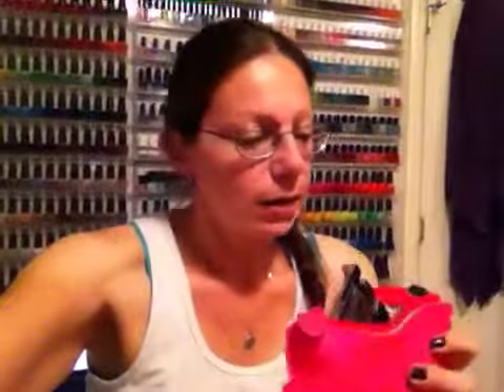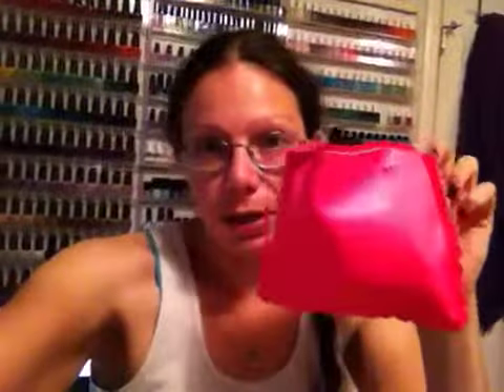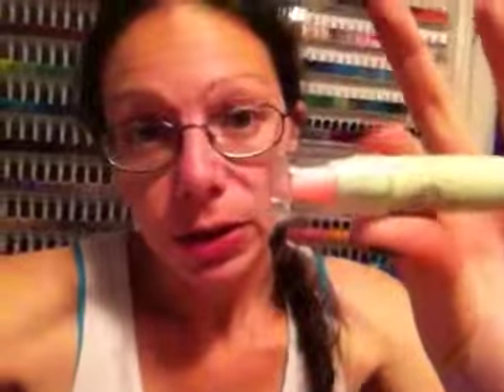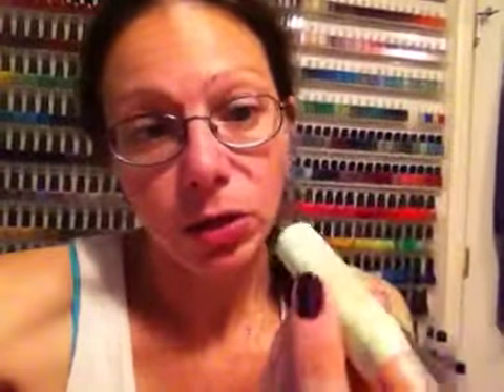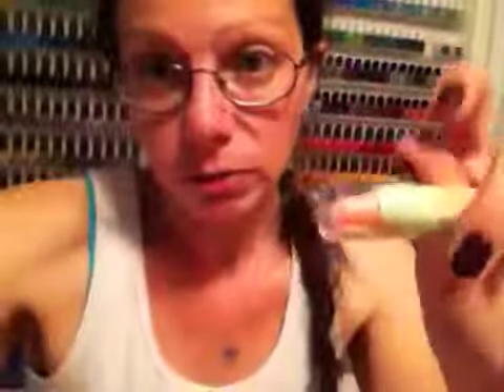day 1,206 JULY IPSY GLAMBAG UNBOXING!!!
Hi Guys! Happy Friday! Here's what I received in my ipsy glambag subscription for the month of July, and I'll include my ipsy link below, in case any of you want to sign up! Enjoy!